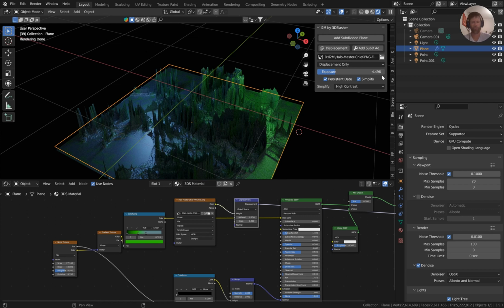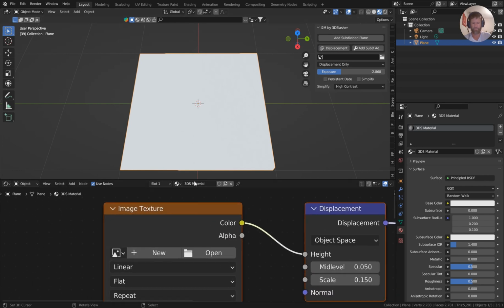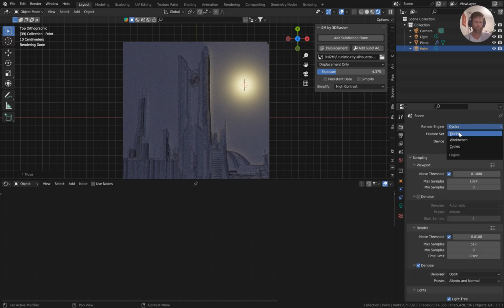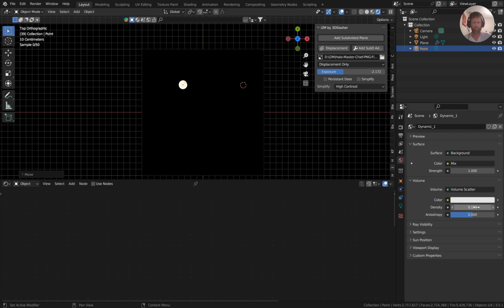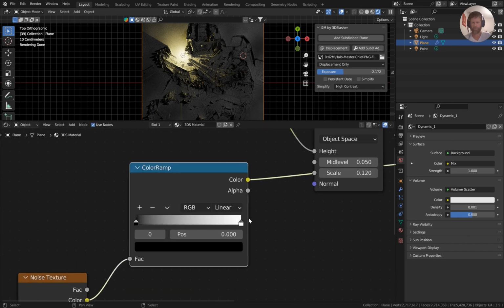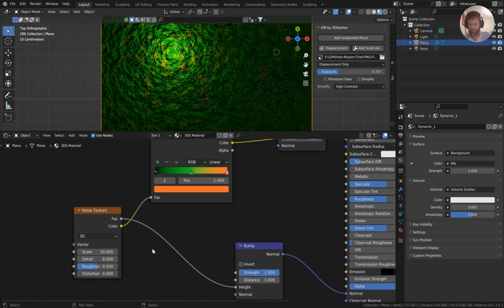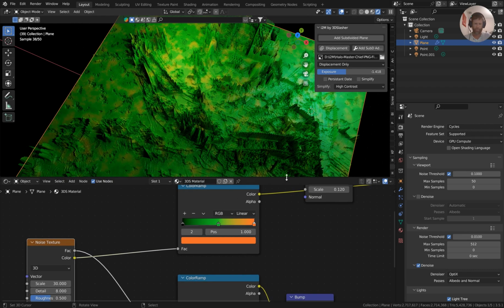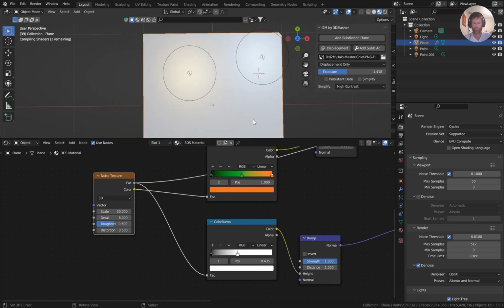Blender Displacement i2M addon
Come check out a clean fast displacement workflow ( Addon Coming soon!)